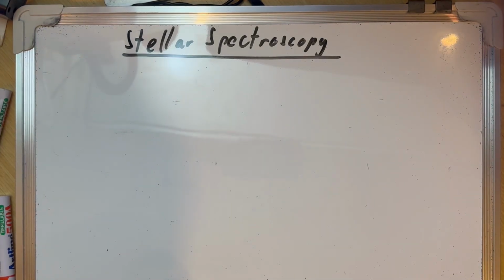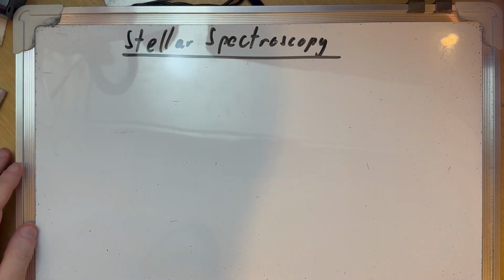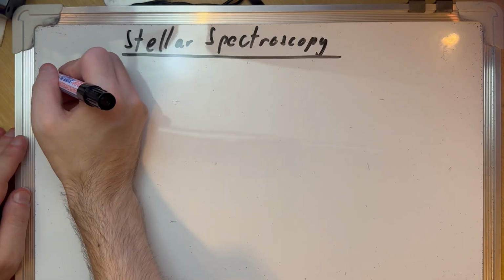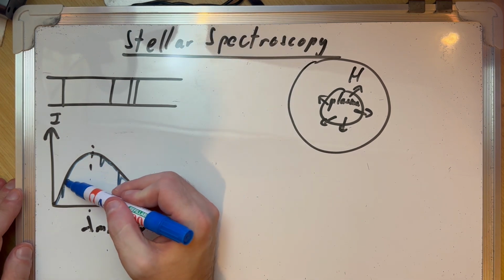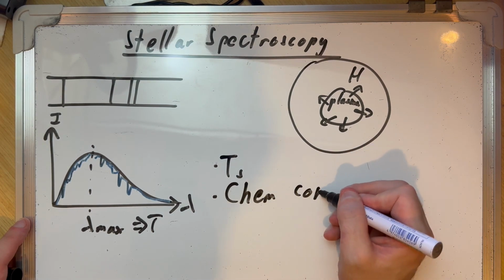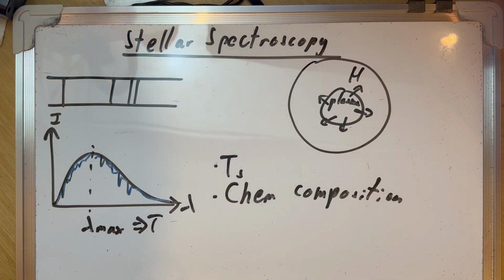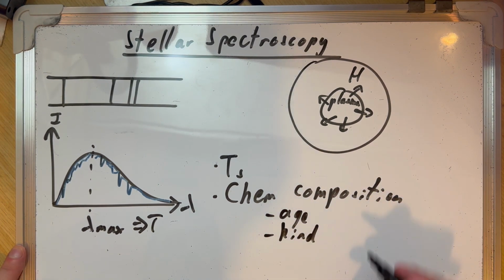D2 Stellar Spectra